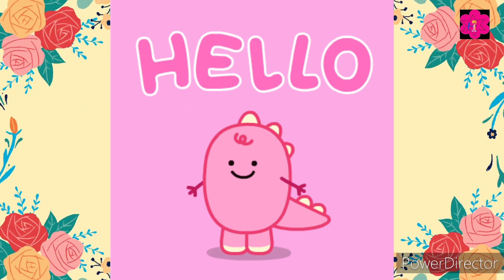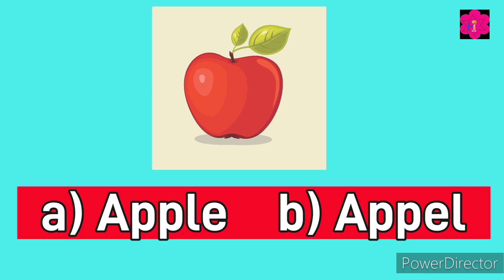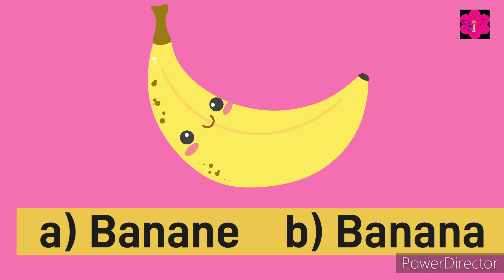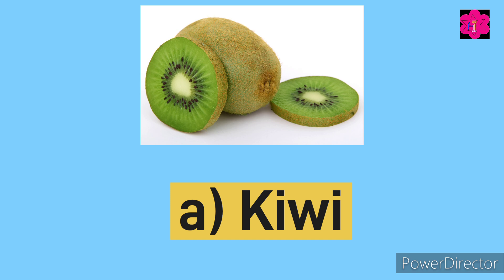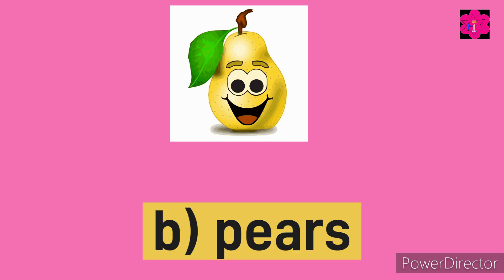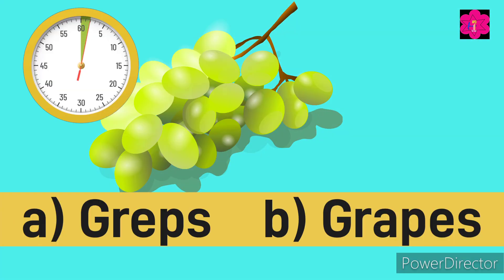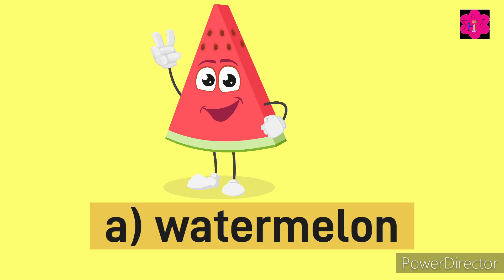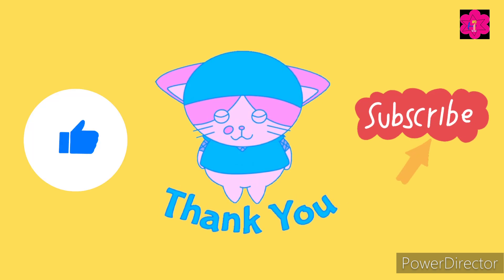Guess the Fruit | Spelling Quiz For Kids | Twintalestv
In this video kids will learn fruits name n also play the quiz game .

Your queries -:

Guess the fruit name
Guess the fruit emoji
Guess the fruit challenge
Guess quiz
Quiz game
Quiz video
Quiz videos for kids
Fruit spelling
Spelling of fruits